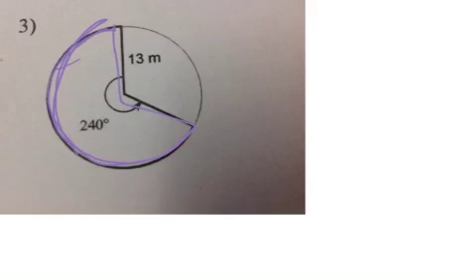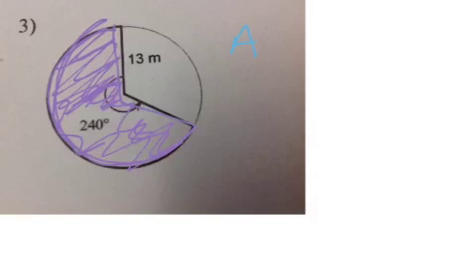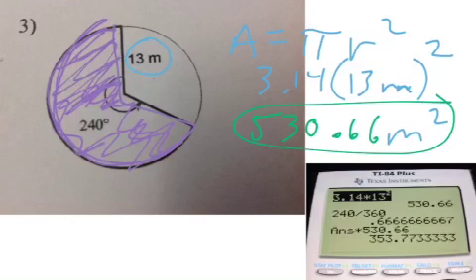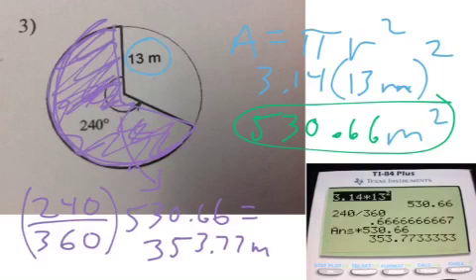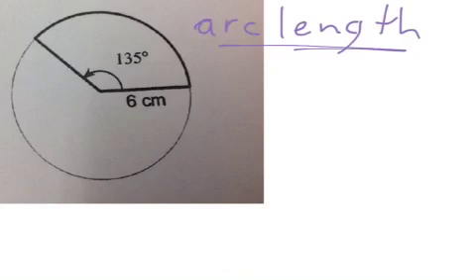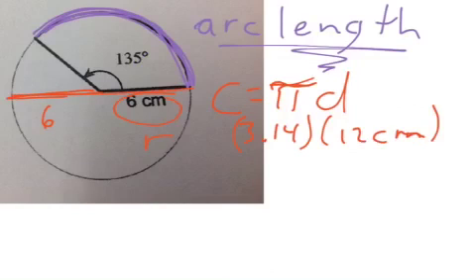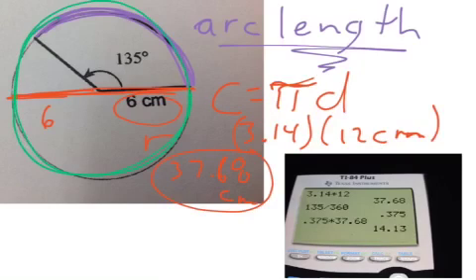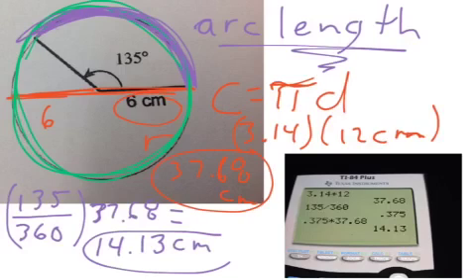ARC LENGTH AND SECTOR AREA